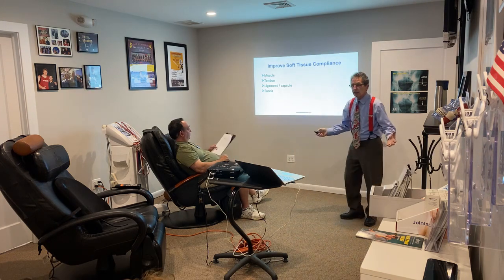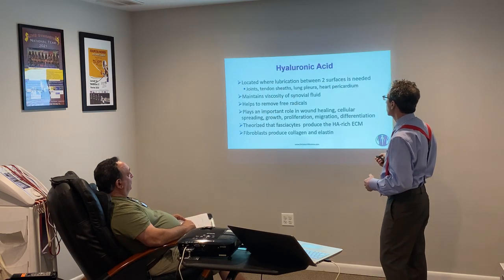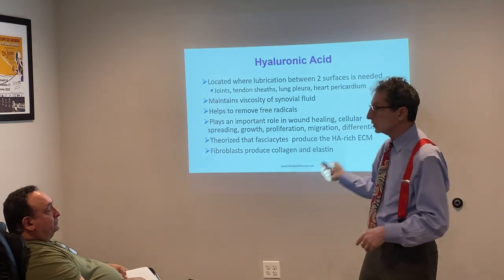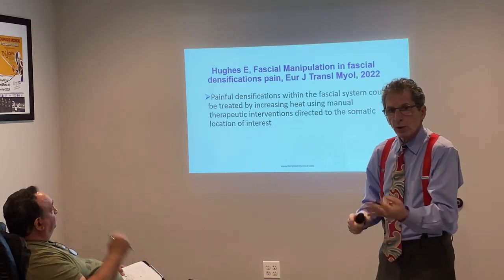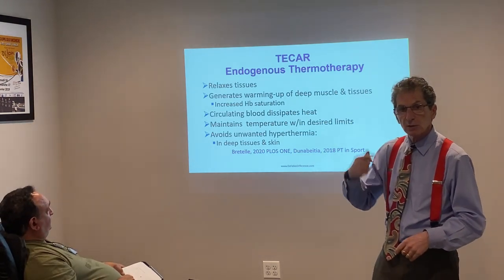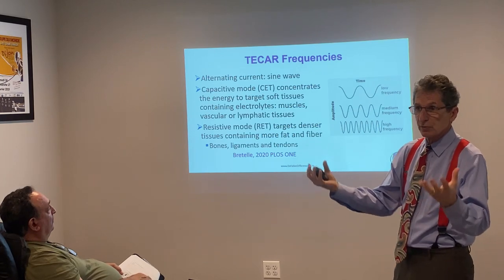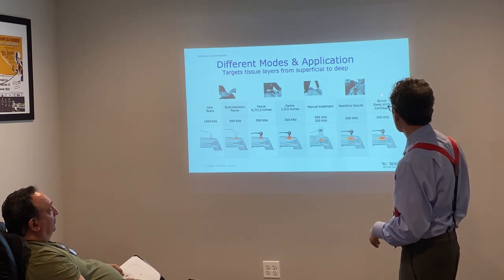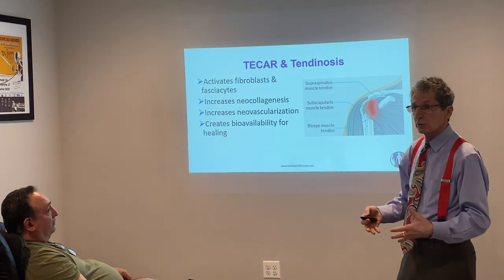Relevant Rehab Shoulder